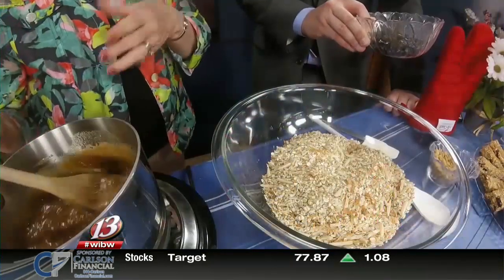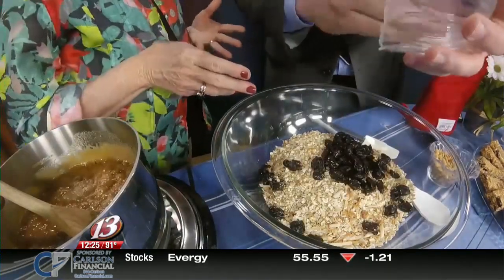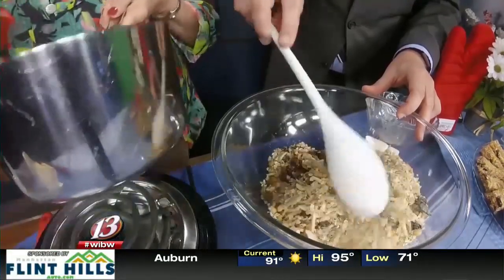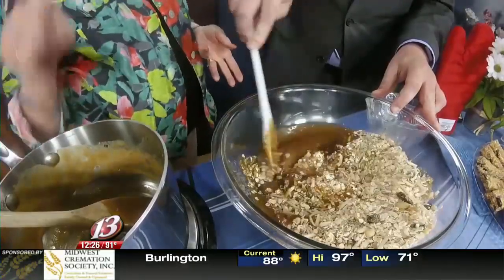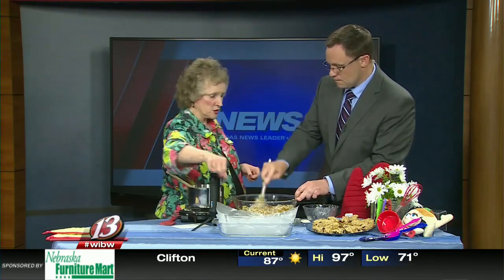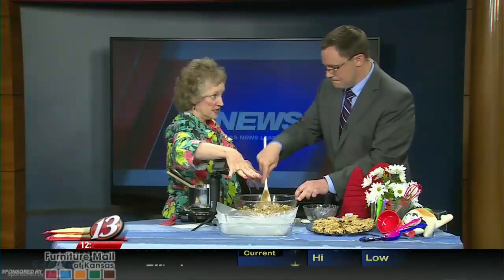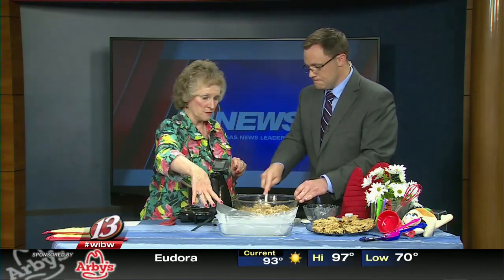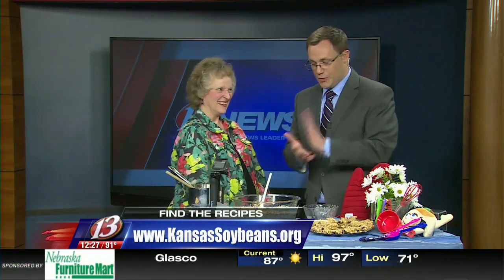180709wibw granola fruit bars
Charlene Patton’s Granola Fruit Bars soyfoods recipe